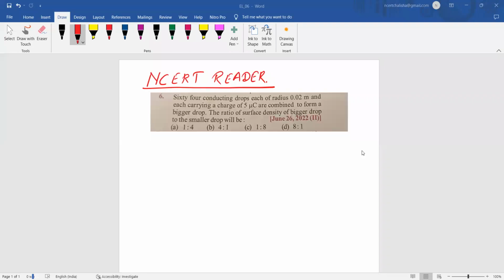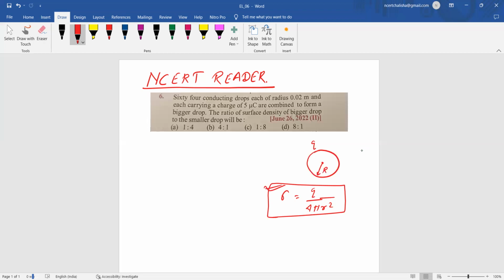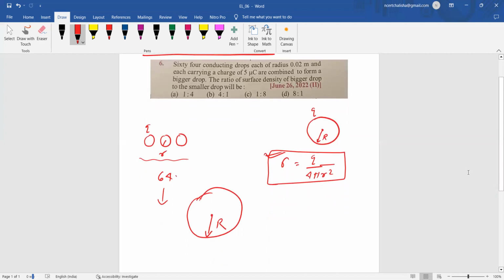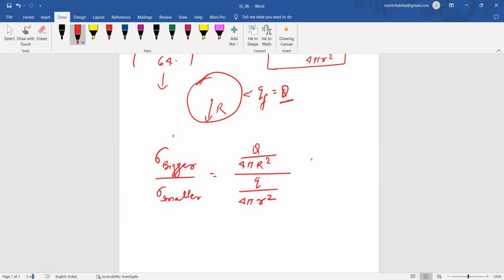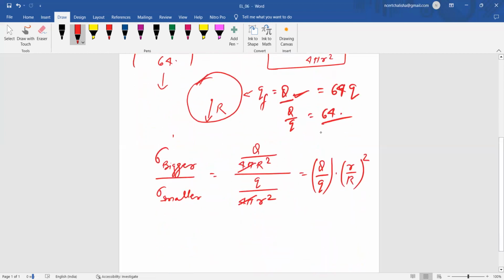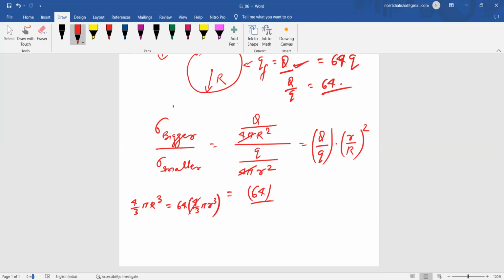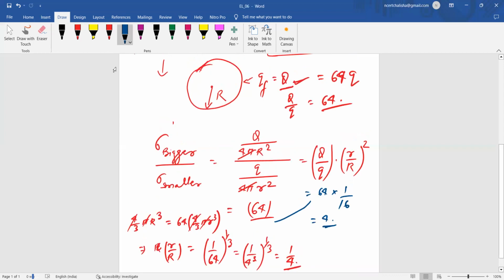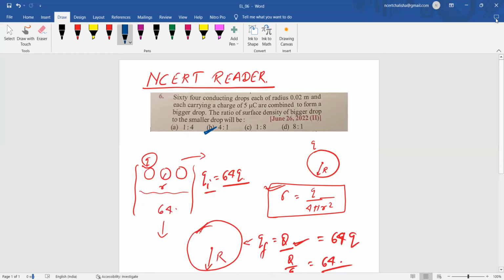Conservation Of Charge & Surface Charge Density